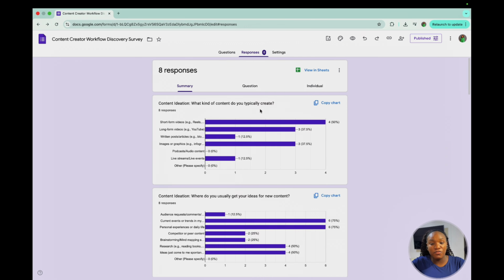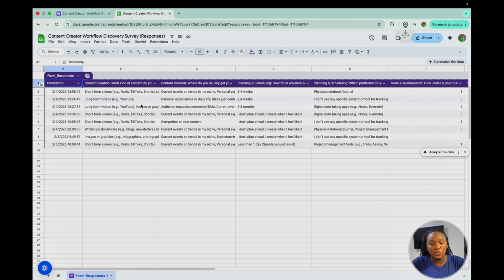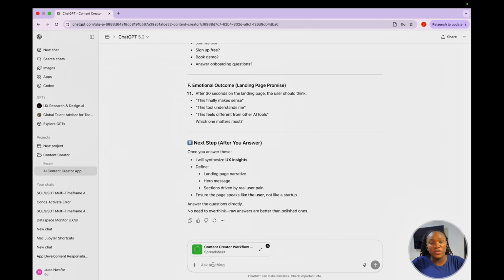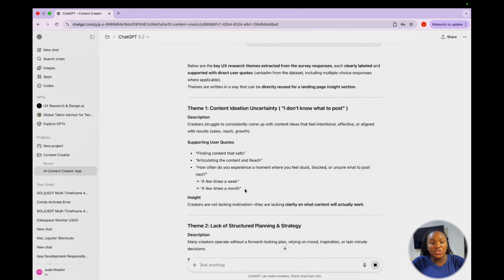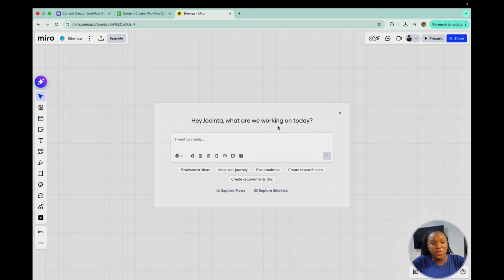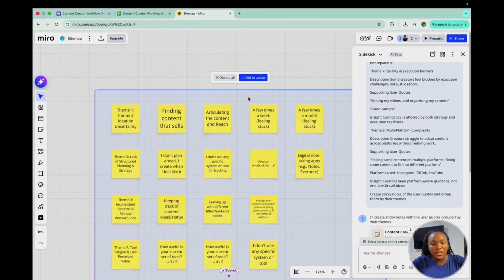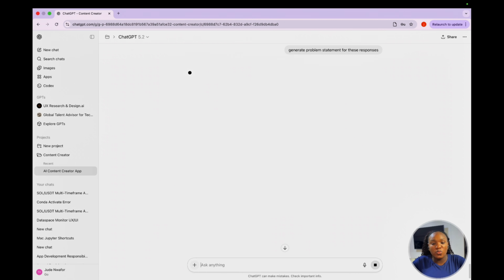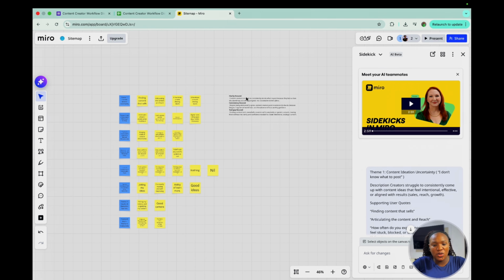Turn UX Research into Insights Using AI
UX research is only valuable when it leads to meaningful insights. In this video, you will learn how to convert survey responses into actionable UX insights using AI tools.

This video continues the AI for Designers series, where I share practical workflows designers can use in real projects.

• How to analyze UX survey responses
• How to cluster user responses into themes
• How to use ChatGPT to extract patterns and user quotes
• How to organize insights using Miro
• How to create clear UX problem statements

Using a content creator app as a case study, I walk through a step by step workflow that helps designers move from research to UI decisions.

👉 In the next video, we will create personas and empathy maps from these insights.

Let us go back to designing better